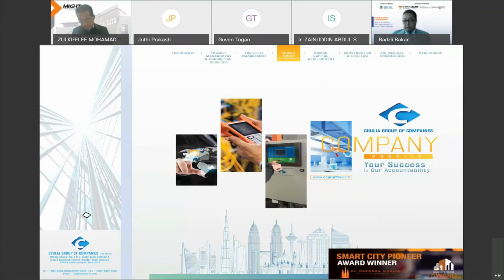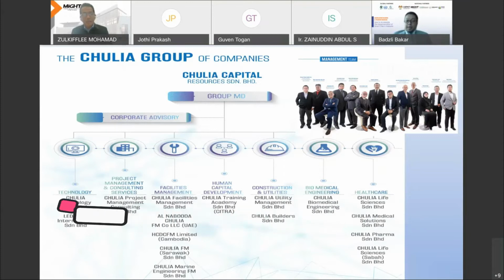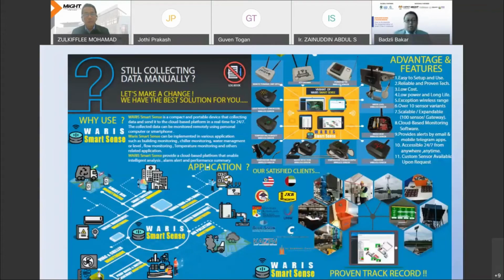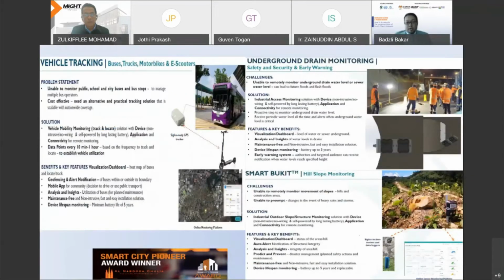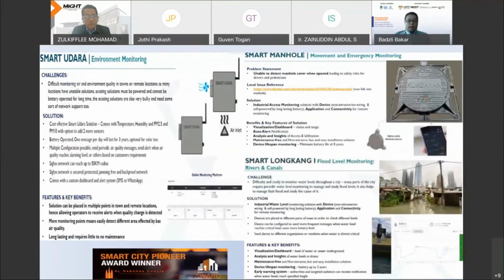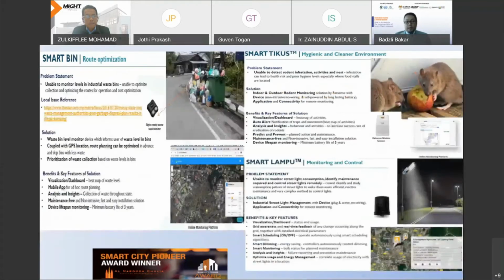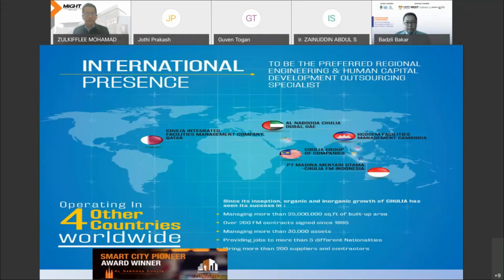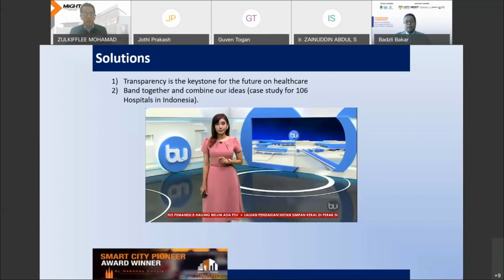Chulia - Solutions for Smart Cities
Presented by Badzli Bakar

"How to accelerate the implementation of Smart Cities in Malaysia" Webinar